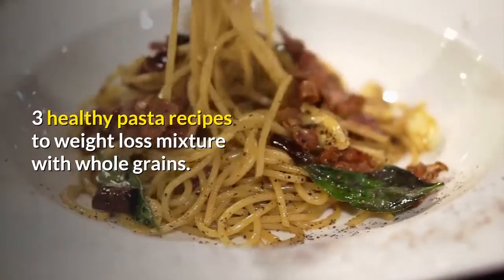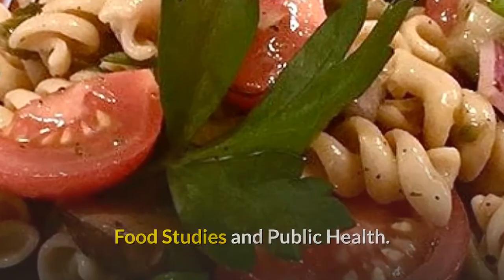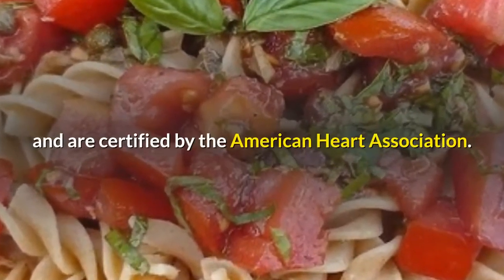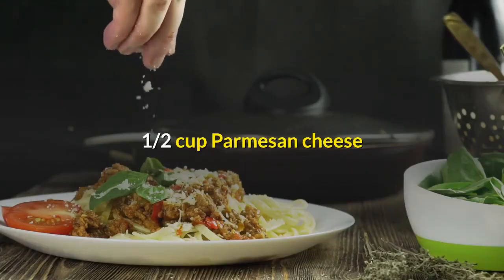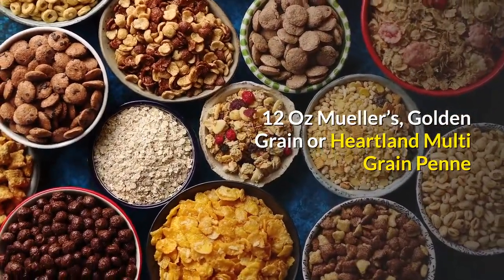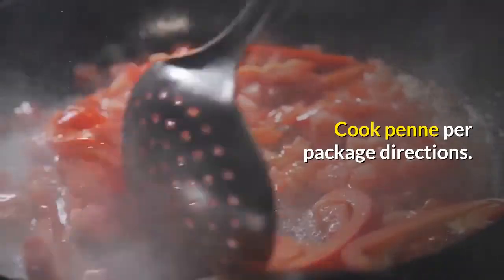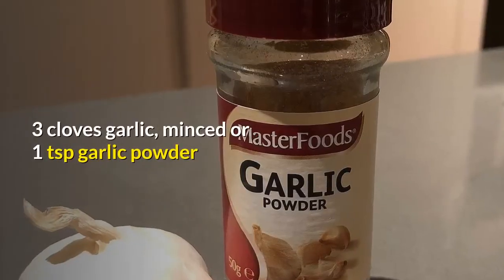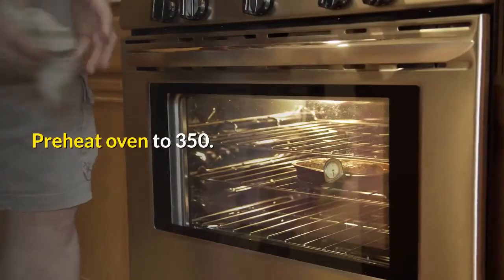3 HEALTHY WHEAT PASTA RECIPES TO WEIGHT LOSS MIXTURE WITH WHOLE GRAINS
3 Healthy wheat pasta recipes to weight loss mixture with whole grains.                                                          Say good-bye to grit. Replacing regular pasta with a whole grain variety no longer means sacrificing great taste. The new generation of multi-grain pastas offers whole grain nutrition with delicious taste and texture.

“Whole grains are critical to a balanced, healthy diet, as evidenced by the FDA’s new dietary guidelines,” said Lisa Sassoon, a clinical assistant professor at New York University’s Department of Nutrition, Food Studies and Public Health. “The good news is that health-conscious parents have more ways to incorporate whole grains into their families’ diets. Multi-grain pasta, which is versatile and economical, how to eat pasta for dinner, is ideal for consumers who want to prepare quick and nutritious meals that even kids will love.”

Containing more than 80 percent whole grains, one serving of the multi-grain pastas from Mueller’s, Golden Grain and Heartland provide 100 percent of the USDA daily recommendation of whole grains and are certified by the American Heart Association. Available in penne, rotini and spaghetti shapes, their subtle toasty and nutty taste complements both white and red sauces. Here are some ways to enjoy them: How to make multi grain pastas provide delicious ways to add whole grains to Your Diet.
 Spinach Rotini Salad.

12 Oz Mueller’s, Golden Grain or Heartland Multi Grain Rotini

4 Oz fresh baby spinach

1/2 cup Parmesan cheese

1/2 cup Italian dressing

3/4 cup tomatoes, diced

4 Oz regular or turkey pepperoni, julienned

8 Oz cheddar cheese, shredded

Cook rotini per package directions. Rinse with cold water and drain. Combine all remaining ingredients in a large mixing bowl. Add pasta and mix well.

Confetti Penne Pasta

12 Oz Mueller’s, Golden Grain or Heartland Multi Grain Penne

1/3 cup olive oil

1 Tbsp. Chopped garlic

3/4 cup red bell pepper, diced

3/4 cup celery, diced

1 cup fresh mushrooms, sliced

2 tsp lemon pepper seasoning

2 cups broccoli florets, cut small and cooked

1 Lb. cooked boneless, skinless chicken breast, diced

1 cup chicken broth

Cook penne per package directions. Drain, cover and set aside. In large skillet, heat oil and add garlic, red pepper, celery, mushrooms and lemon pepper seasoning. Cook until tender, about 5 minutes. Add cooked pasta, broccoli, chicken and broth to skillet. Toss to heat through and serve immediately.

Baked Spaghetti Supper

12 Oz Mueller’s, Golden Grain or Heartland Multi Grain Spaghetti

1/3 cup olive oil

3 cloves garlic, minced or 1 tsp garlic powder

1 medium onion, chopped

2 bell peppers, chopped

1 Tbsp. dried basil

6 cups tomato spaghetti sauce

1/2 lb. Cooked turkey sausage, sliced

2 cups Mozzarella cheese, shredded

1 cup Parmesan cheese, grated

Cook spaghetti according to package directions. Drain, cover and set aside. Preheat oven to 350.